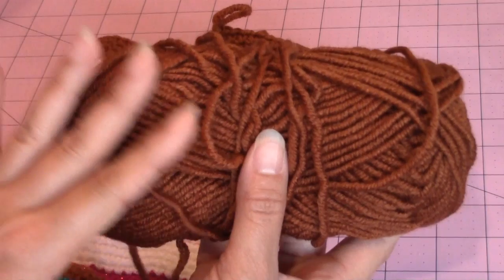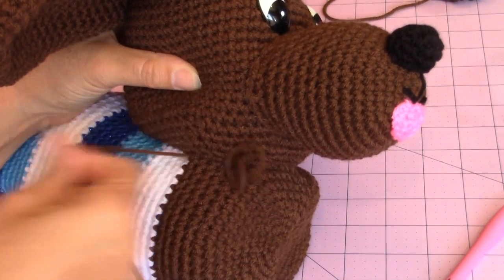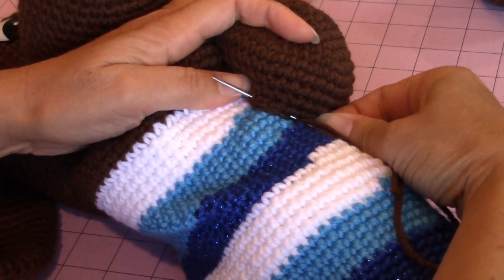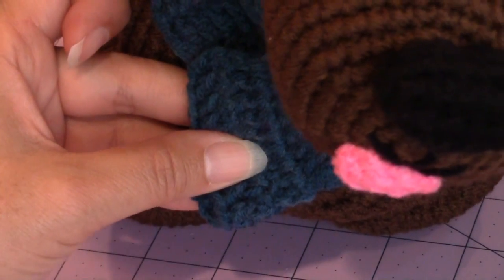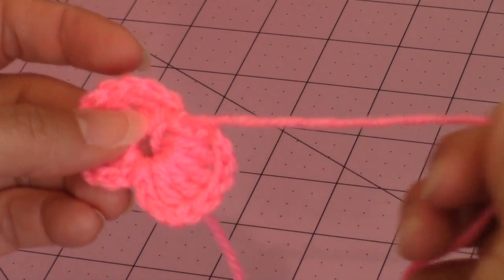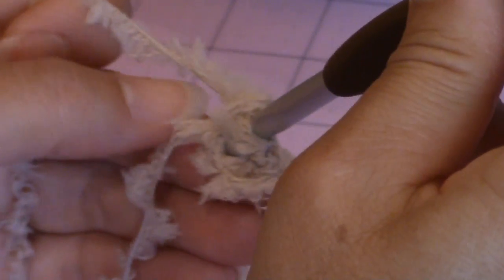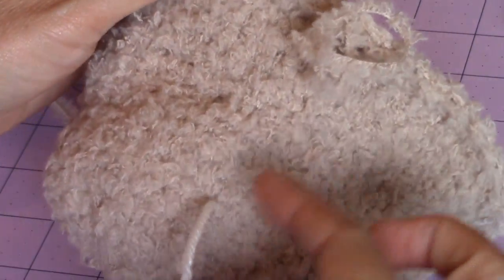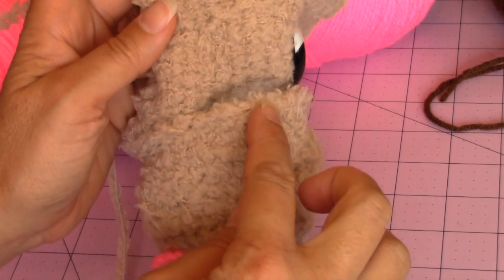Crochet Amigurumi Dachshund Dog Part 2 of 2 DIY Video Tutorial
This video tutorial is the 2nd part for finishing your Amigurumi Dachshund Dog. This video will also show you how to crochet the scarf and make your own crochet bow hair clip. You will also learn the differences for crocheting the more advanced crochet Dachshund Dog. for more fun! Thank you very much!